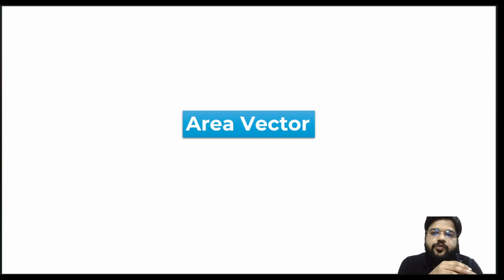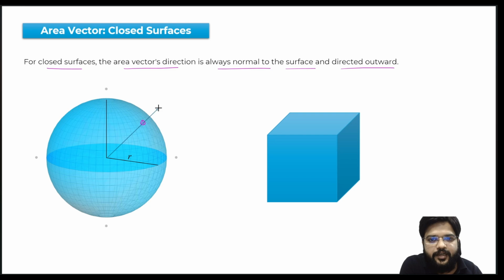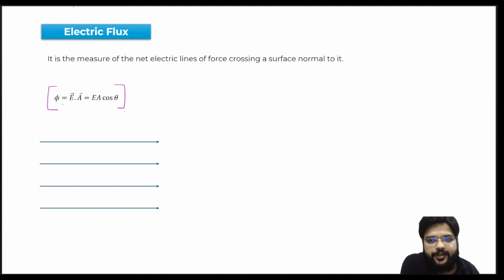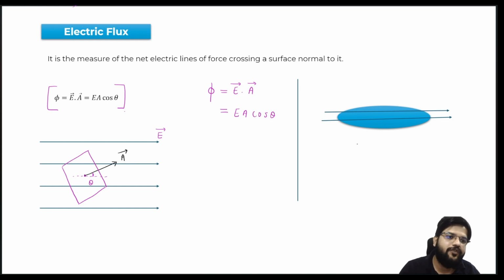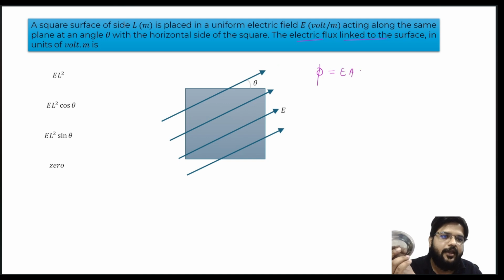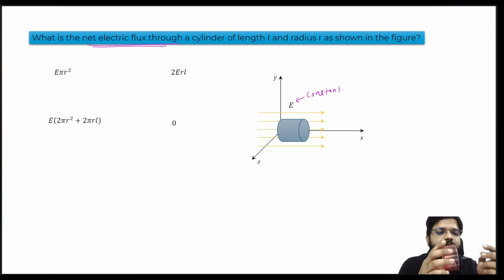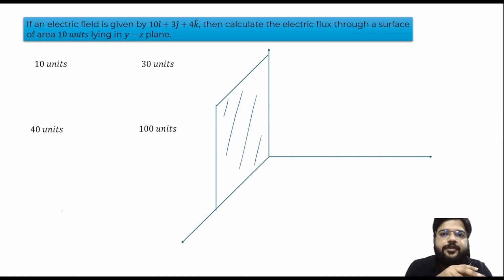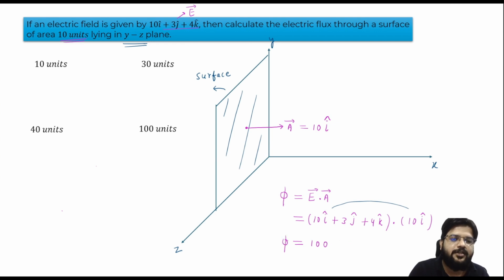Electric Charge and Field / Lec-7 /NEET, JEE, and 12th Grade Board Physics (English language)